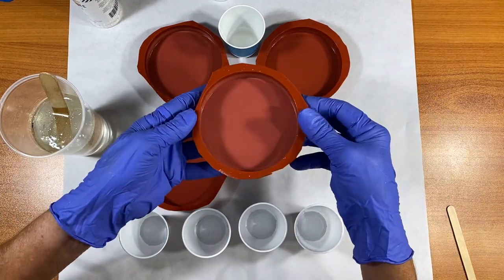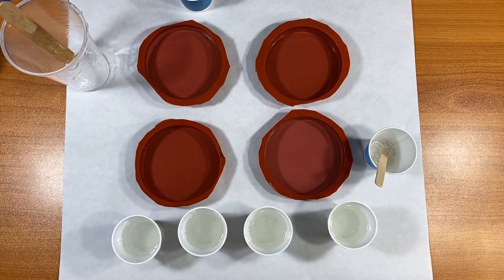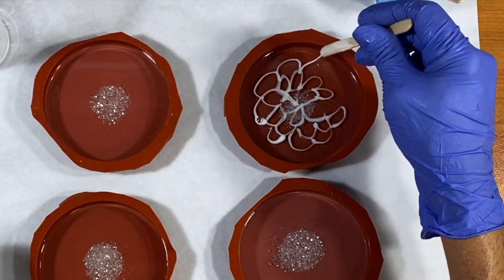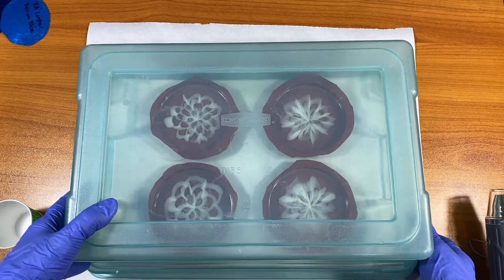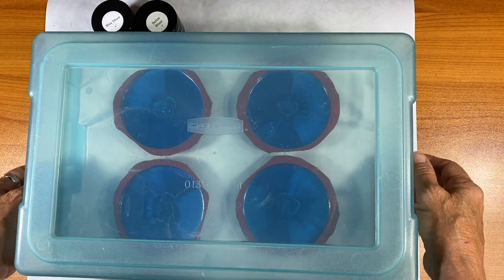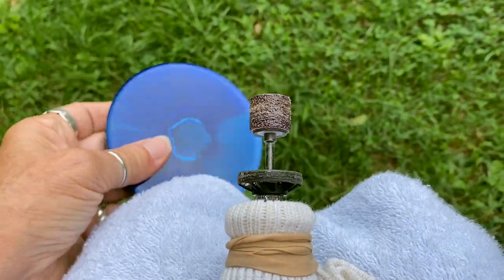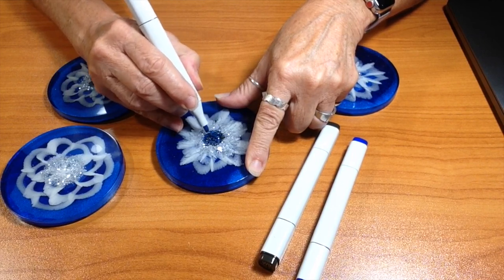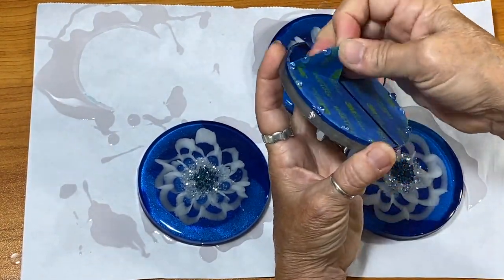Resin Art Coasters Made Easy - Step by step details to create flowers in epoxy resin coasters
Creating resin art coasters can be made easy when you have products that work well and give great results.  There are some "pearls of wisdom" tucked into this tutorial to help the epoxy resin beginner learn tips and tricks that are good to know.  Read more to see products I use and recommend.

Products:
Resin: Counter Culture DIY - Artist Resin
Casting Craft- White Opaque Pigment - Amazon
Glitter: Heidi Swapp Marquee Love- White - Michaels
Pigments- ColourArte.com- Rezin Arte Luster Pigments -
Copic Markers- Warm Gray, Ultramarine, & Light Blue
Sealer/Varnish- Kamar Varnish

Tools:
4" Round Silicone Molds for baking
Embossing Tool
Cups & Popsicle Sticks
Level
Scotch Blue Painters Tape (Sharp Lines)
Dremel or sandpaper